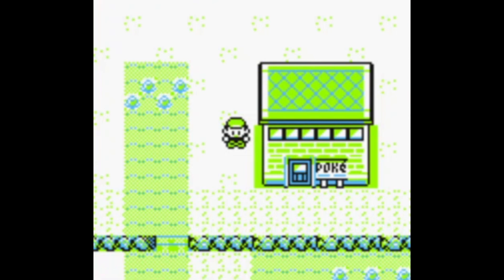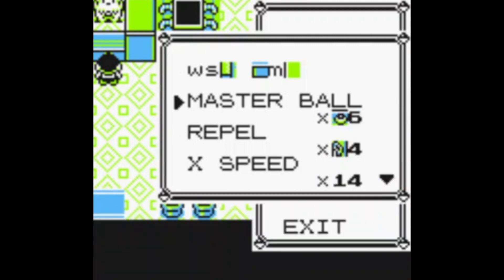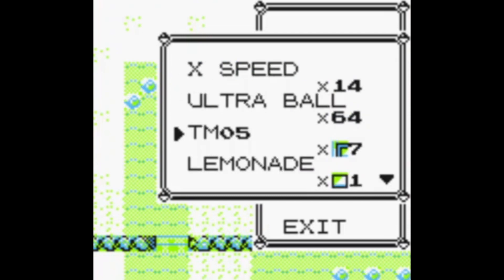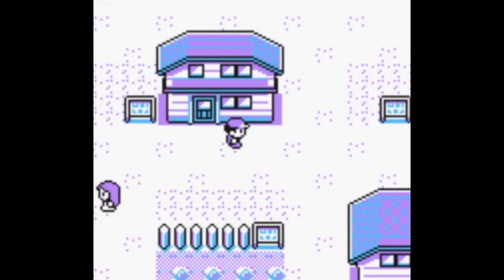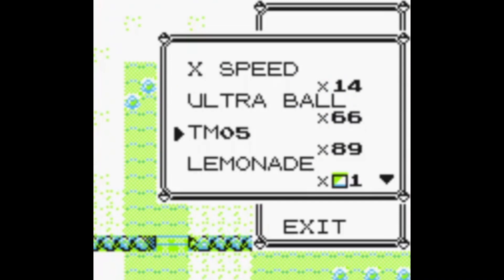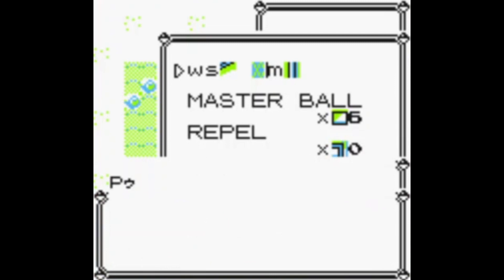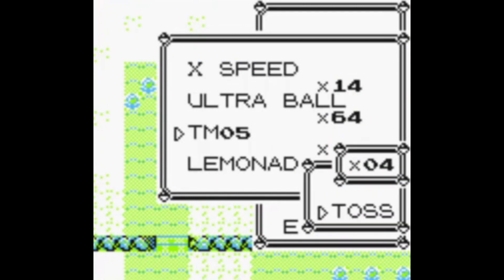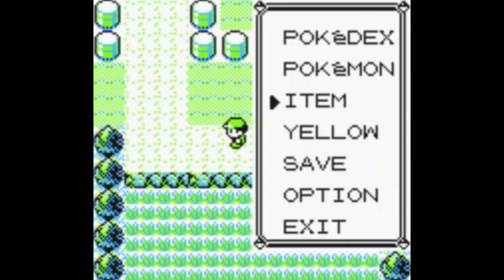Obtaining any Pokémon using ws m! - Let’s Glitch Pokémon Yellow: Part 22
Finally, after referencing it many times, we have arbitrary code execution! In Pokémon Yellow, we will use ws m to obtain any Pokémon. And using this method, they are registered in the Pokedex! This can also be done in Red and Blue using 8F. However, the scripts will be different.

12:50 - I have a strong dislike for making mistakes, but I kept saying 228 instead of 128. This is a disclaimer saying that it is indeed 128 that is added to the sixth slot.

Another note on that, at the moment, one of the glitch Pokémon (not sure which one yet) between 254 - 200 will add 128 to the first slot (ws m) - it is likely one of the Missingno. Hybrid Pokémon. I’ll find out what Pokémon it is and update it here.

I forgot to mention in the video, but arbitrary code execution varies based on the version of the game as well as the language of the game. The initiator item (like ws m), the script, and Pokémon in the PC will vary based on those different versions. That is because of how the games are coded.

See the Big Hex List (so you know what you'll be encountering based on the index number)

Timestamps:
0:00 - Intro
0:30 - Item bag
1:05 - Pokémon in the PC
2:00 - Index 255 - Q - typically you should start here
2:51 - what you don't want to happen
3:55 - Index 249 - adds 128 to the item in the sixth slot
5:29 - Index 244 - can cause weird effects if the stats are viewed
6:45 - Index 237 - the Pokémon that cannot be obtained via this method (to my knowledge)
7:40 - Index 228 - adds 2 to the item in the sixth slot
8:08 - Index 225 - adds 2 to the item in the fifth slot (this can be used to obtain 3TrainerPoke$)
9:18 - Index 222 - increases the index number of the item in the sixth slot by 16
11:02 - Index 220 - adds 2 to the item in the third slot
11:41 - Index 219 - adds 2 to the item in the sixth slot
12:22 - Index 217 - adds 32 to the item in the sixth slot
12:50 - Index 200 - adds 128 (not 228) to the item in the sixth slot
13:47 - Index 191 - gives 4 4, kind of a big deal since it is rather difficult to get traditionally.

Glitch Setup:
Obtain ws m either: by Ppkmnp' changing x speed to ws m or by performing item underflow and entering the celadon looping map and pulling one from there. See Part 18 on how to do it.

Have your active box with these Pokémon:

Seel (HP must be 233) - Get from Seafoam Islands
Parasect - get Paras from Mt. Moon and evolve
Growlithe - Pokemon Mansion
Magikarp - Fish with old rod
Psyduck - Surf on Route 6
Flareon - Mew Glitch or evolve Eevee
Tentacool - surf or fish
Nidoran (female) - Route 2 or Safari Zone
Any three Pokémon (avoid using glitch Pokémon, especially Q)

Your active box should have 11 Pokémon and should be in that order!

Your item bag should have these items only and in this order only!
ws m
Any item x Any qty
Repel x [SpeciesIndex] (Index Number)
X Speed x14
Ultra Ball x64
TM05 x89 (Yellow) OR TM05 x72 (Red/Blue)
Lemonade x201

You'll need to have 73 Lemonades in your sixth slot to get 201 after encountering Missingno. but instead of buying 73 Lemonades from the vending machine, just buy 1, encounter Missingno. use 2 lemonades in battle, then catch Missingno. and that will give you 255. Just toss 54 of them and BOOM. 201 Lemonades.

Remember to check your item bag to confirm that the code is right! Arbitrary Code Execution is very powerful and can be very dangerous. (I've heard some crazy stories about it, might be good to do some research if you plan to experiment.)

Other methods exist, but I prefer this one. There was a different method that I used before this, if anyone is interested, I can show that too.